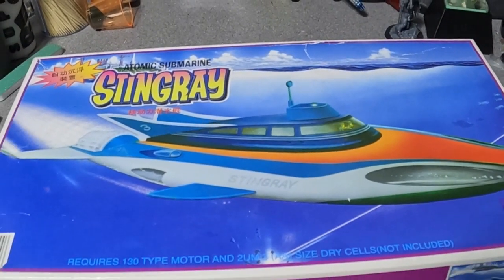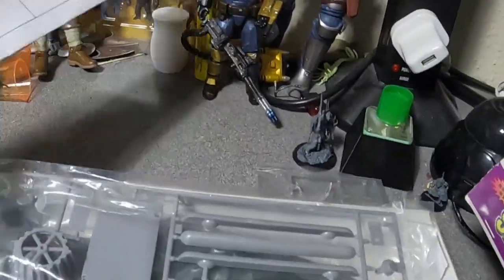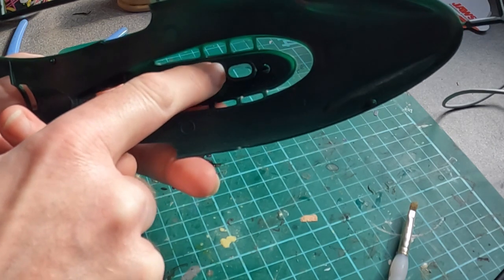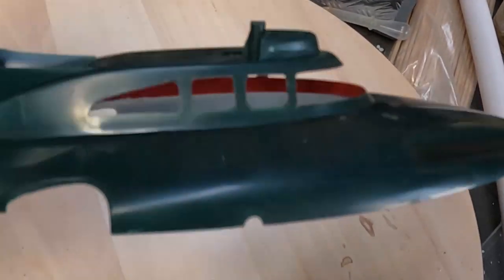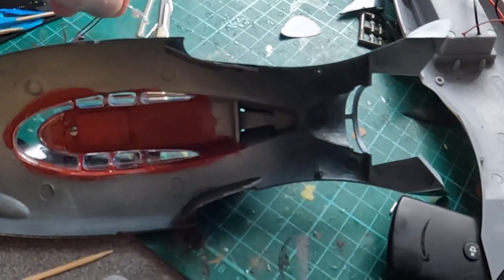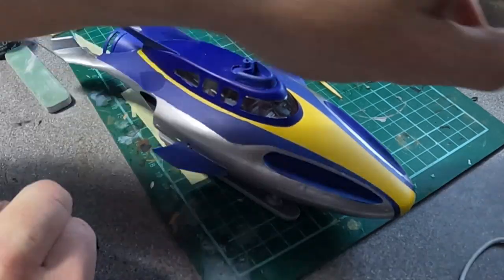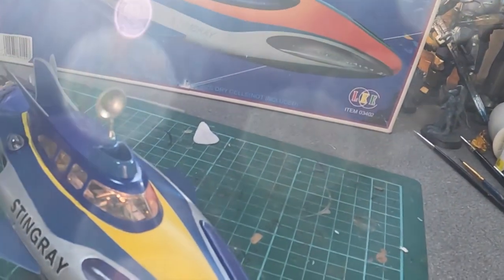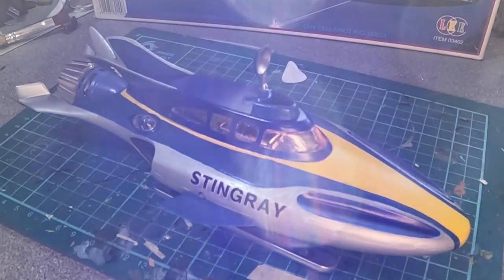Gerry Anderson's Stingray - Is this Japanese kit any good?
Building and painting Gerry Anderson's Stingray submarine in the form of a re-issued Midori kit from the 60's
Listen to our new "Gerry Anderson - Heroes and Villains" podcast